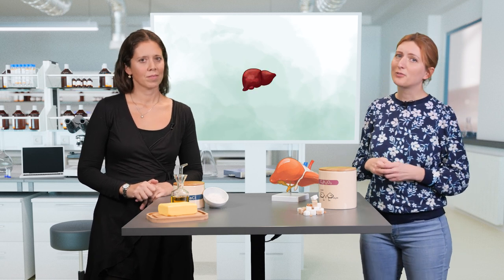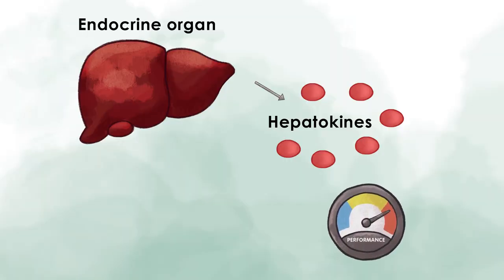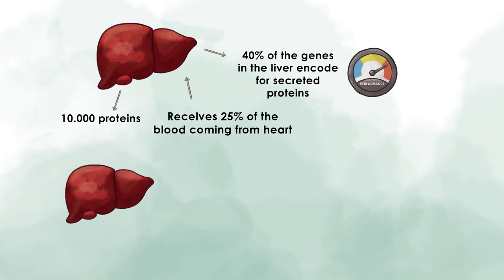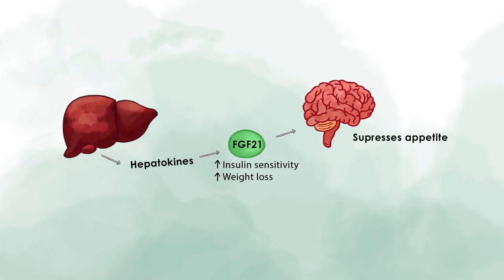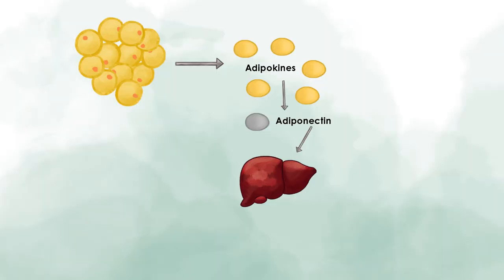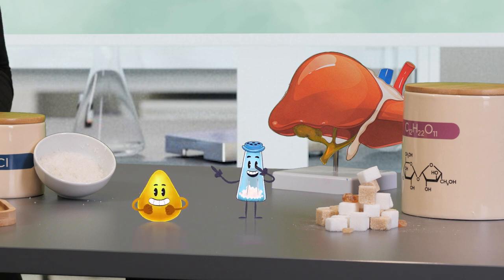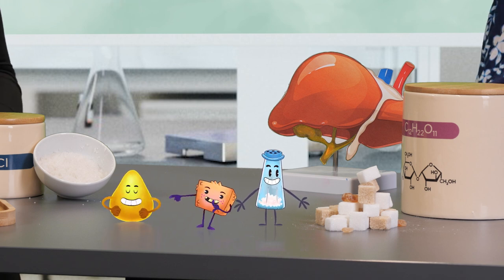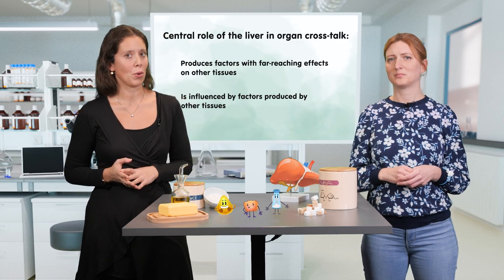The role of the liver in organ cross-talk | iMooX.at